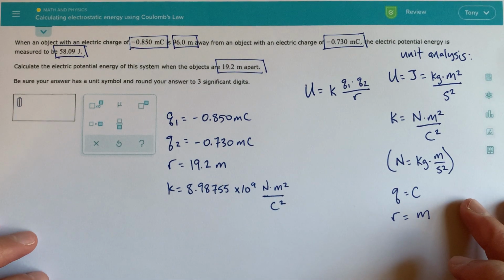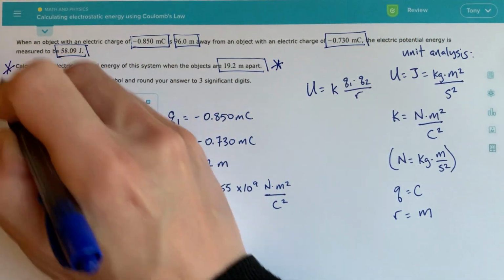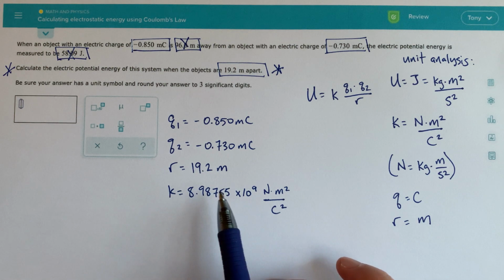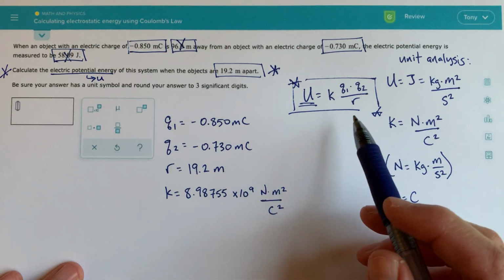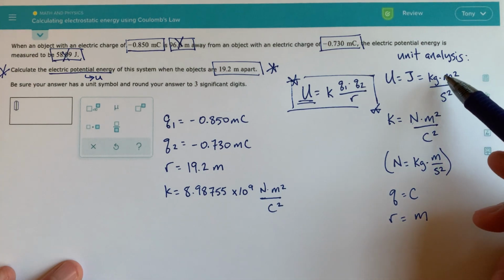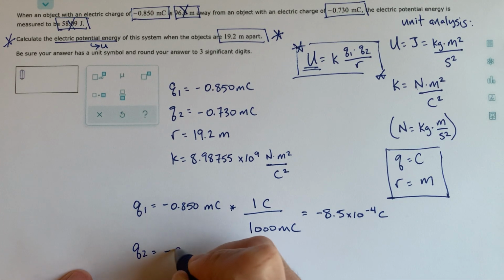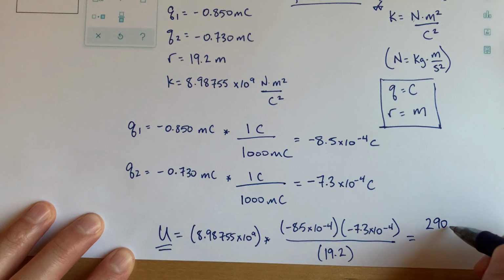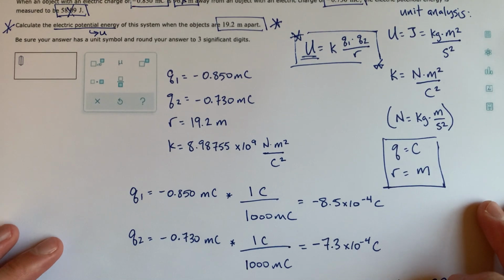ALEKS - Calculating Electrostatic Energy Using Coulomb's Law